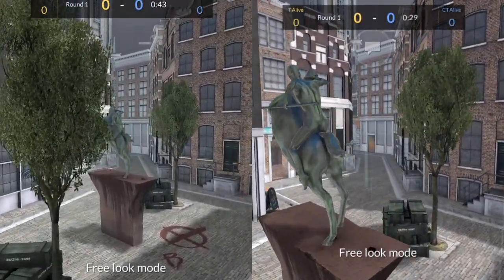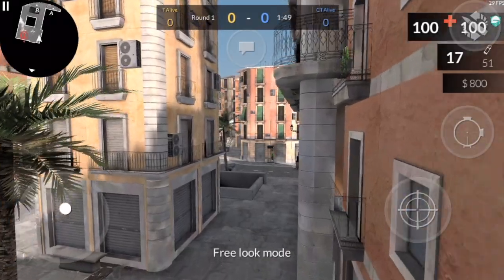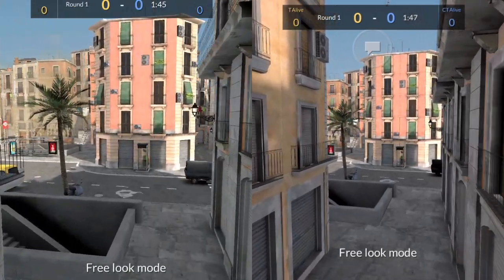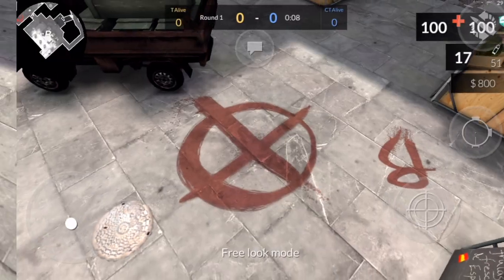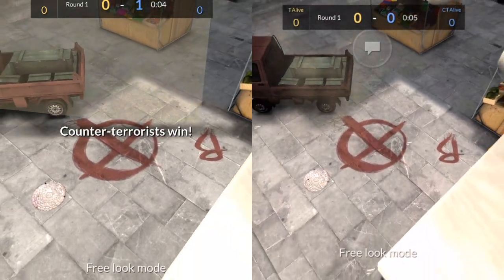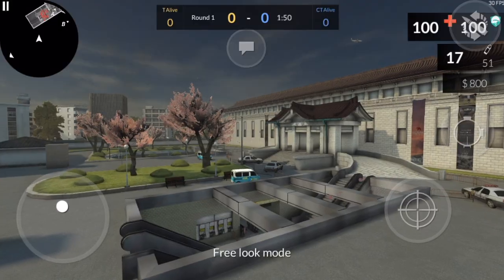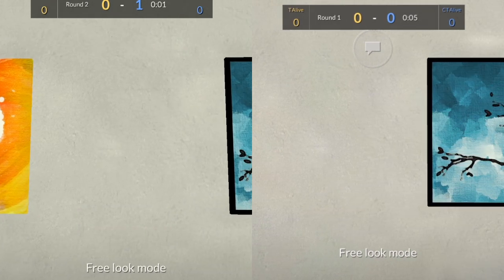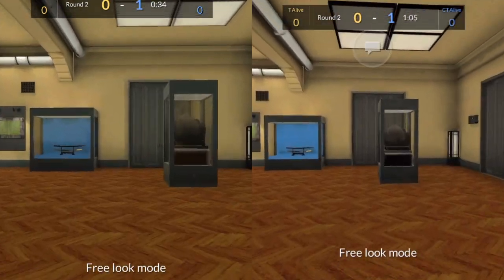"iOS VS Android" - Critical Ops (Graphics Comparison) (HD)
Device: iPod Touch (6th Gen) & NVIDIA Shield Tablet
Recorder: QuickTime & Shadowplay
Controller:

Check out some apparel and gear designed by Wolf!

To Submit C-OPS Top 5, MC Moments, or Featured Subscriber footage:
1.) Attach clip or copy URL to an email
2.) Title email "For Wolf's ___ Series"

PLEASE DO NOT ASK ME TO CHECK OUT YOUR CHANNEL, ALL OF THOSE COMMENTS GO STRAIGHT TO MY SPAM FOLDER!